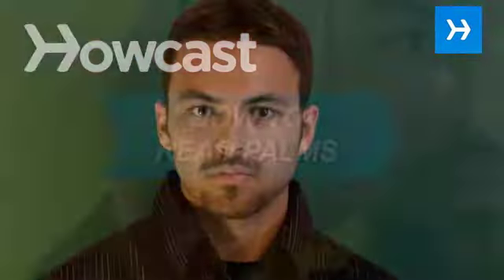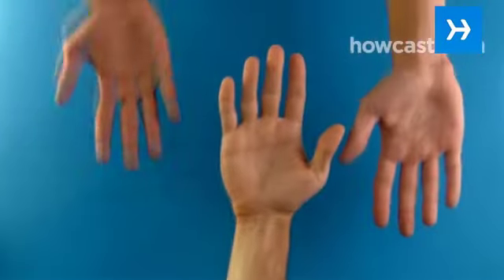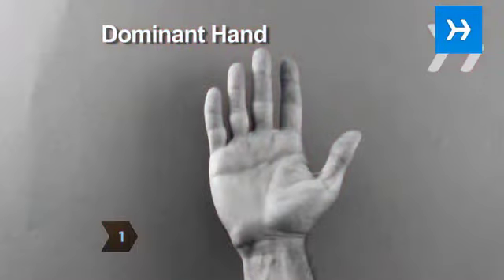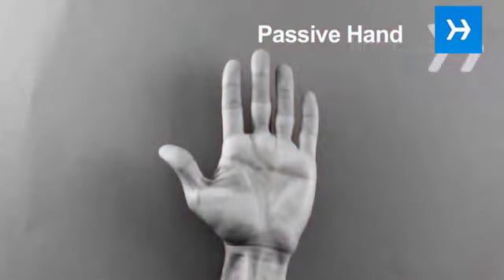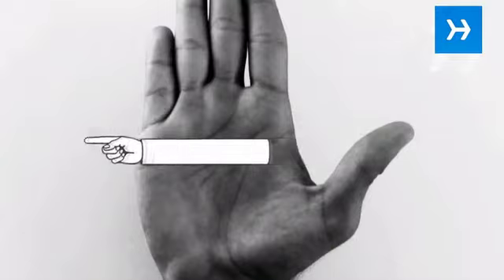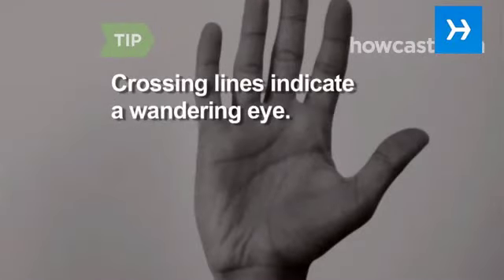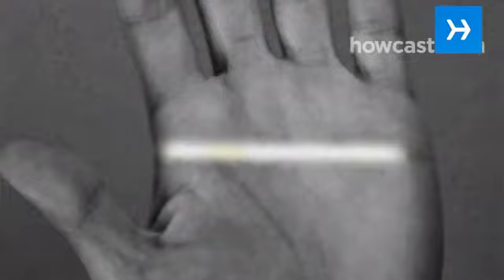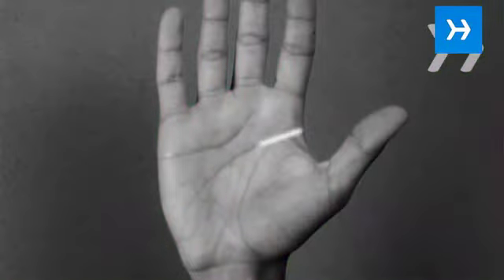How to read palms [transcript, 윤현우]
(transcript below)

I am an English instructor of Jung-chul Language Institute(정철어학원) in South Korea.
My name is H.Jay Yun(윤현우)

I offer latest news, commercials, movie trailer, and English dramas on my cafe and in my classes. Anyone who wanna learn English can come and join ! :D

-- transcript --

Learn how to read a person just by looking at their hand using the ancient art of palmistry.
Step 1, Read the dominant hand -- the one a person uses to write with; it reveals what's going on now. The passive hand represents a person's inherited characteristics.
Step 2, know how to view the lines: Read horizontal lines from the thumb side across, and vertical lines from the wrist up.
Step 3, start with the top horizontal line, or the heart line. A line that's close to the fingers indicates a passionate, sometimes jealous, person. If the line goes straight across, the person keeps a tight rein on their emotions. If it curves up toward the index finger, the person is more outwardly affectionate.
Gaps on the heart line suggest the person has known heartbreak. Short lines that cross the heart line show they are very flirtatious and have a hard time staying faithful.
Step 4, look at the next horizontal line, which is the head line. A strong, straight line that goes all the way across the hand indicates a logical, no-nonsense thinker. A zigzag line represents a mind that tends to wander. If the line curves downward toward the wrist, the person is creative and trusting.
Step 5, examine the third major line, which usually slopes from horizontal to vertical, the life line. A strong, deep line suggests a person who is enthusiastic about life and strives to reach their full potential. A shallow or faint line indicates someone with less ambition.
Step 6, check out the fate line, the vertical line in the center of the palm. A strong, straight line indicates a person with a focused career; a faint line suggests someone less happy with their job. Forks and branches represent many starts and stops in a person's career path.
Step 7, don't like what you're seeing? Remember that your fate is not on your hands but in your hands: The existing lines simply represent what has come before.